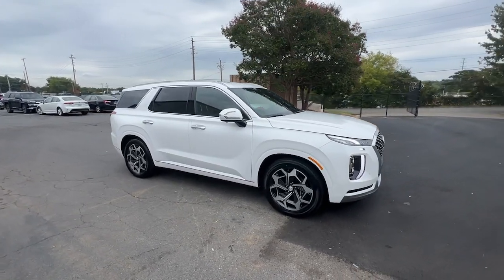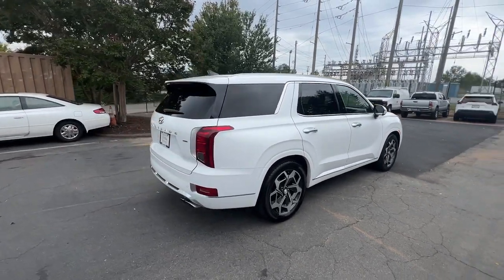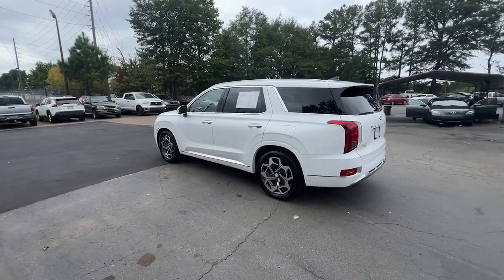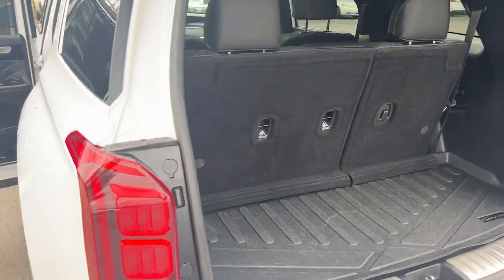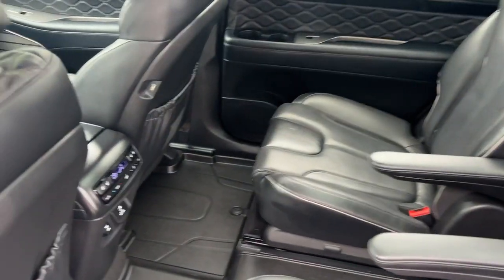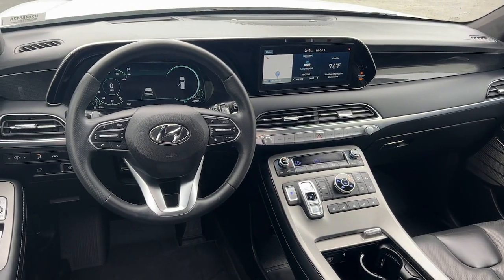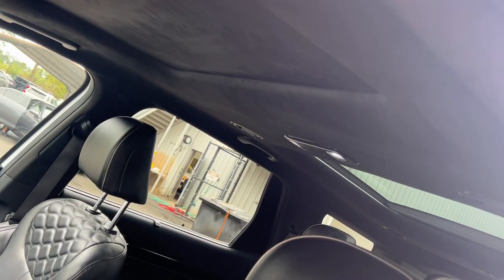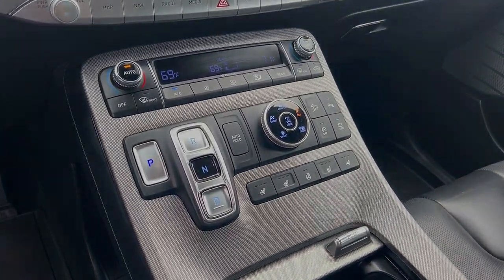2021 Hyundai Palisade Marietta, Smyrna, Kennesaw, Roswell, Sandy Springs NX048542A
Hyper White Used 2021 Hyundai Palisade Calligraphy available in 750 Cobb Pkwy SE, Marietta, Georgia at Marietta Toyota. Servicing the Marietta, Smyrna, Kennesaw, Roswell, Sandy Springs, GA area.

Marietta Toyota
750 Cobb Pkwy SE

Marietta Toyota is committed to providing a fully safe and transparent buying experience our customers deserve. We are a family owned and operated business. We treat each and every customer like you are family and a neighbor. Thats Because you are!! Please call and allow us to show you the difference.brRecent Arrival!br2021 Hyundai Palisade Hyper White Calligraphy BLUETOOTH HANDS-FREE BACK UP CAMERA J.D.POWER CERTIFIED PRE OWNED VEHICLE: Includes 90 DAY OR 3000 MILE PLATINUM WARRANTY 1 year of R 12 Speakers 3rd row seats: split-bench Active Cruise Control AM/FM radio: SiriusXM Apple CarPlay & Android Auto Auto High-beam Headlights Auto-dimming Rear-View mirror Auto-leveling suspension Automatic temperature control Brake assist Bumpers: body-color Carpeted Floor Mats Compass Dual front side impact airbags Electronic Stability Control Emergency communication system: Blue Link Connected Car Service (3-year complimentary subscription) Front dual zone A/C Fully automatic headlights Garage door transmitter: HomeLink harman/kardon Speakers Heads-Up Display Heated & Ventilated Front Bucket Seats Heated door mirrors Heated front seats Heated rear seats Heated steering wheel Illuminated entry Low tire pressure warning Memory seat Navigation System Option Group 01 Outside temperature display Overhead airbag Overhead console Power door mirrors Power driver seat Power Liftgate Power moonroof Power passenger seat Power windows Premium Nappa Leather Seat Trim Radio data system Radio: AM/FM/MP3 Premium Audio System Rain sensing wipers Rear air conditioning Reclining 3rd row seat Remote keyless entry Security system Speed control Speed-sensing steering Spoiler Steering wheel mounted audio controls Turn signal indicator mirrors Ventilated front seats Ventilated rear seats Wheels: 20 x 7.5J Calligraphy Exclusive Alloy.brCertified. Certification Program Details: Why J.D. Power Edge Certified Pre-Owned? Every J.D. Power Certified Vehicle is put through a 165 point quality insurance inspection and offers an easy-to-understand comprehensive certified pre-owned program that helps protect your new investment. Every J.D. Power Edge Certified Pre-Owned includes: 165-point Inspection Criteria 90-day or 3000 Mile Platinum Limited Warranty 1 year of Roadside Assistance and Towing with Travel Breakdown benefits including rental reimbursement up to $35/day Plus a whole lot more! Ask your dealer if your vehicle is eligible for extended coverage! *Limited warranty protects your vehicle for 90 days or 3000 miles whichever comes first. See Limited Warranty Form for specific coverages exclusions and details.br2021 Hyundai Palisade Calligraphy 4D Sport Utility 8-Speed Automatic with SHIFTRONIC V6brbrMARIETTA TOYOTA: Family Owned & Operated Since 1975 | Family Friendly Customer Service for over 40 Years! Marietta Toyota is located 3 miles north of the new SunTrust Stadium at 750 Cobb Pkwy South in Marietta GA. ** Call us today to schedule your test drive at (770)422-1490 or visit us ** Servicing all areas but especially love our neighbors in Kennesaw Roswell Powder Springs Dallas Hiram Paulding county East Cobb Smyrna Austell Vinings Atlanta Fulton County Sandy Springs Mableton Acworth Woodstock Cartersville and Holly Springs.